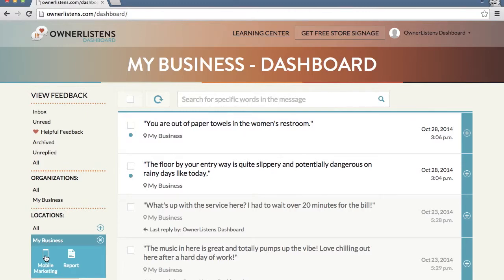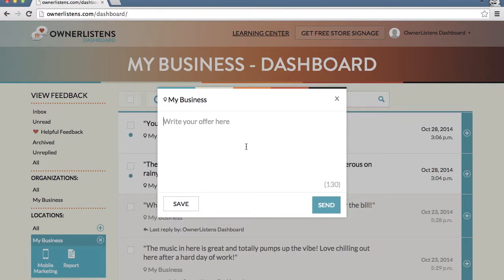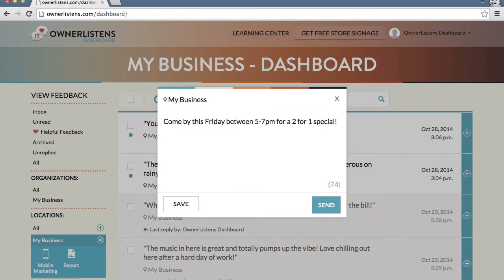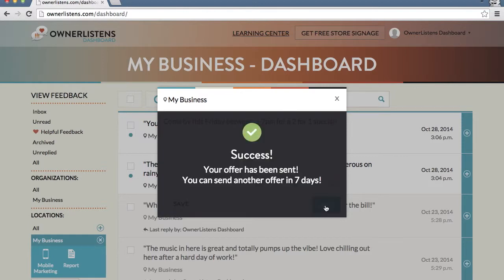How to Send Mobile Offers to Customers on OwnerListens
Customers love OwnerListens businesses that reply to them & they are more likely to opt in to weekly mobile marketing offers.
This video teaches you how to send offers directly to the customer's phone. Your offer is received via SMS or the OwnerListens app (customer's choice). Phone notifications and text messages have 97% open rate, increasing the likelihood of your offer getting noticed.